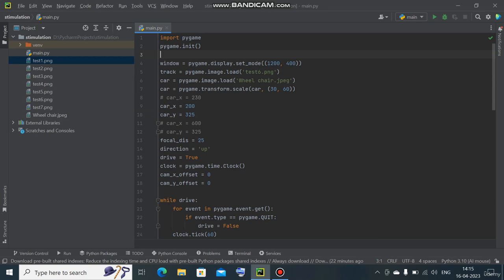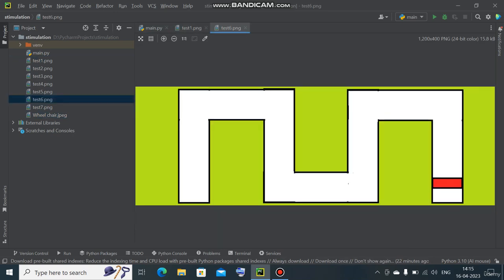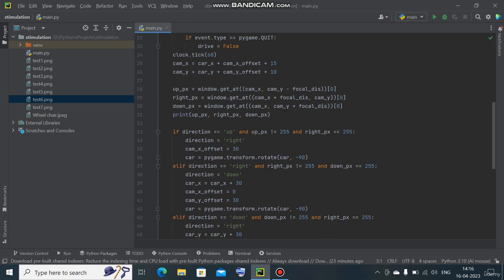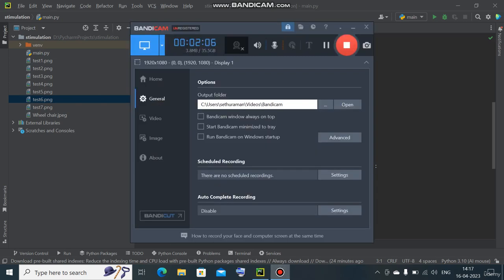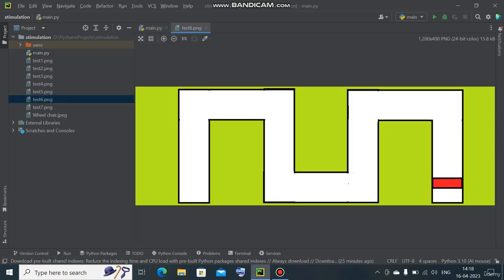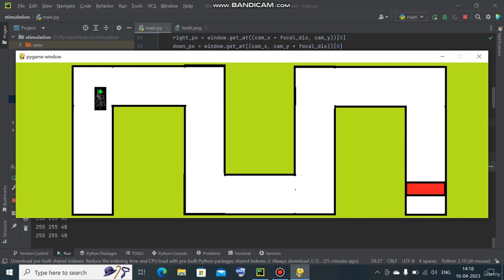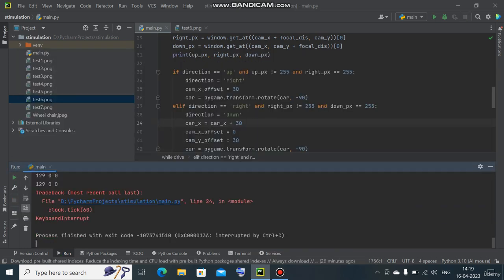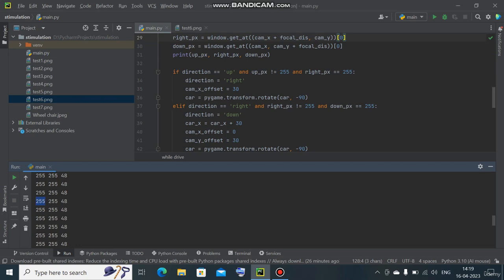Simulation Using Python & OpenCV | Learn Automation with Computer Vision 04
In this tutorial, we’ll explore simulation using Python and OpenCV, an exciting application in the field of computer vision. We’ll demonstrate how to create simulations for various scenarios like virtual environments, object interaction, and augmented reality using real-time video processing.

In this video, you will learn how to:

Simulate virtual objects or elements in real-world environments using OpenCV.
Apply transformations and simulate movement in virtual spaces.
Overlay simulated objects on live video streams.
Utilize OpenCV’s features like image warping and masking to achieve seamless results.
Simulations are a key area in computer vision and augmented reality (AR) applications. This project will help you understand how to blend the real and virtual worlds, a skill useful in game development, virtual reality, and interactive systems.

Continue your learning journey with our Learn Automation Integrates with Computer Vision course playlist for more hands-on projects and AI-based simulations!

Join our 1-on-1 classes for personalized learning!

Want to dive deeper into computer vision or AI? Smart Education offers online and home tuition to help you master Python, OpenCV, and other advanced topics. Our expert tutors will customize lessons to match your learning goals and pace.